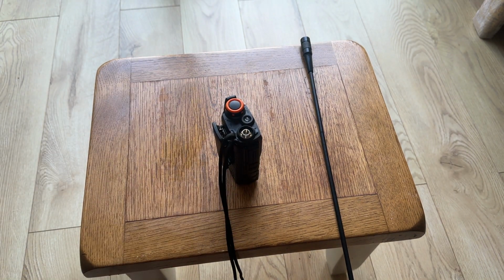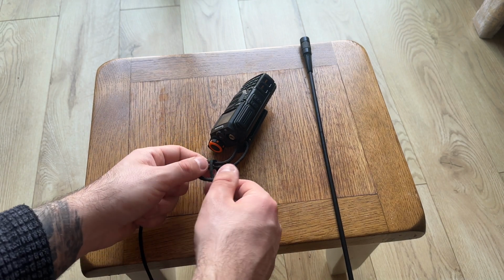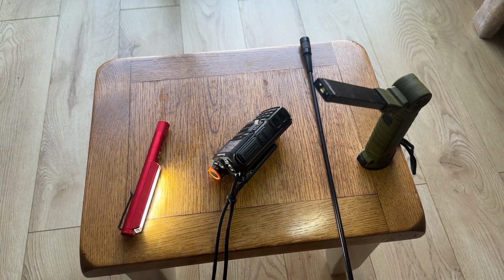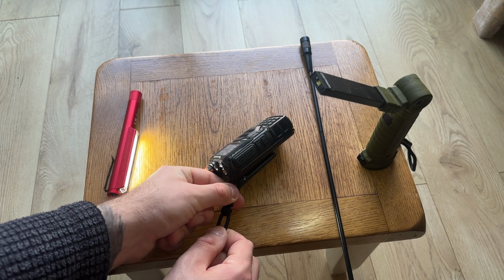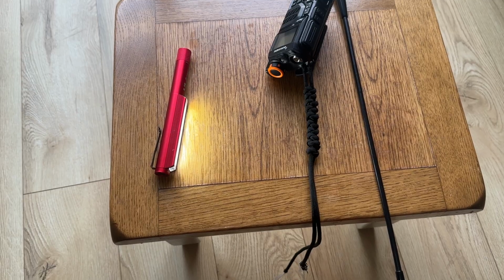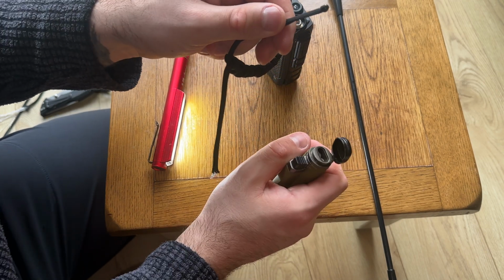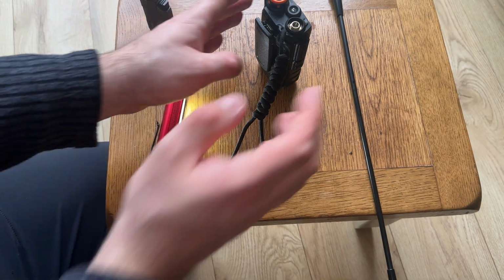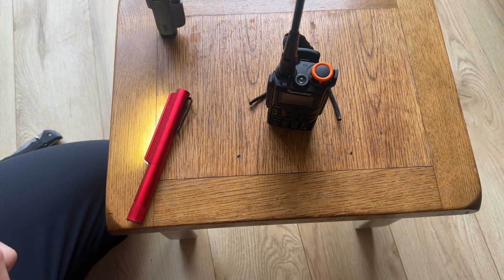Paracord Mod For The Quansheng UV-K5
Hi all
Today im going to show you how to do a cool mod on your Quan Sheng radio using paracord that in reality could be used for any radio.

Music from Uppbeat (free for Creators!)